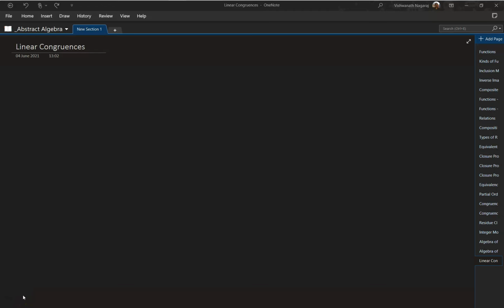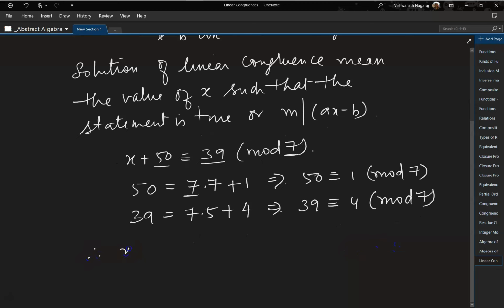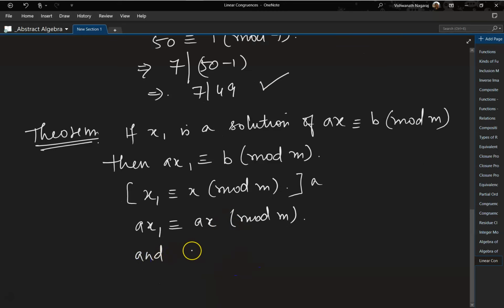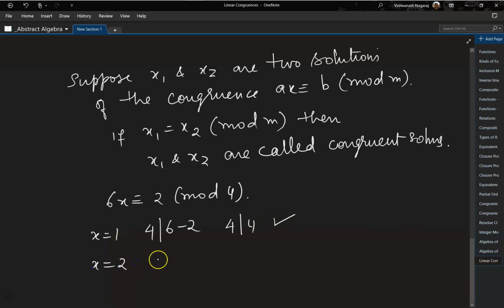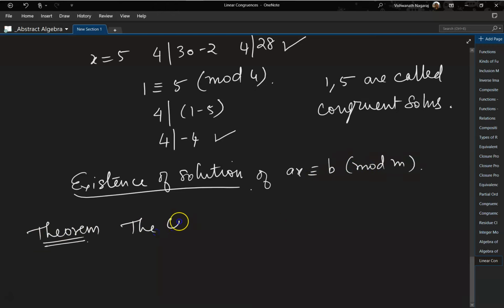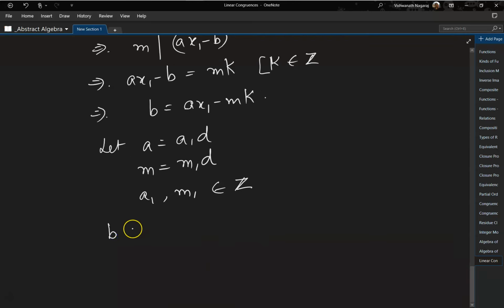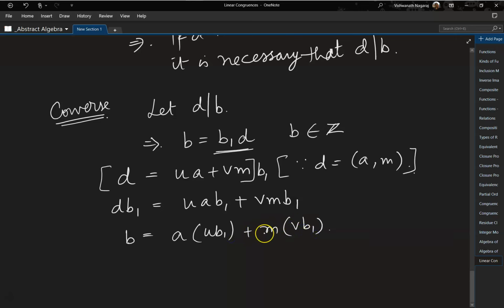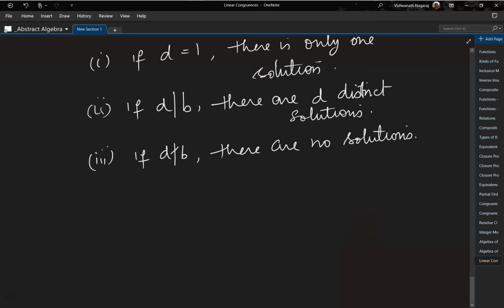022 - Linear Congruence and Their Solutions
Linear congruence ax ≅ b (mod m) and finding x.